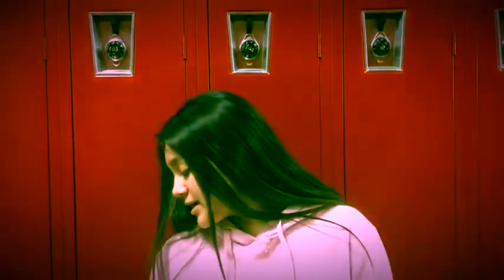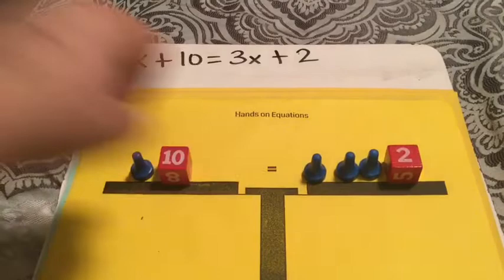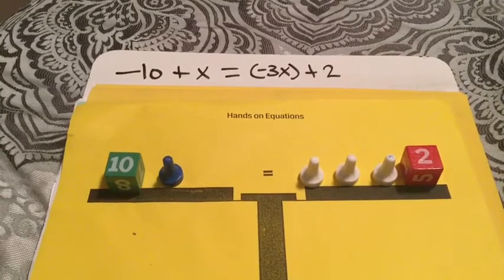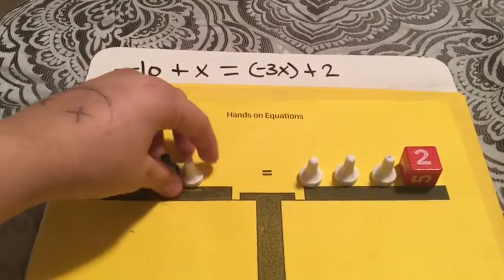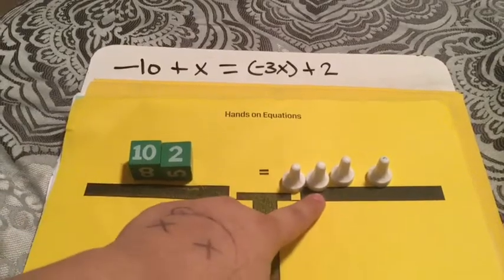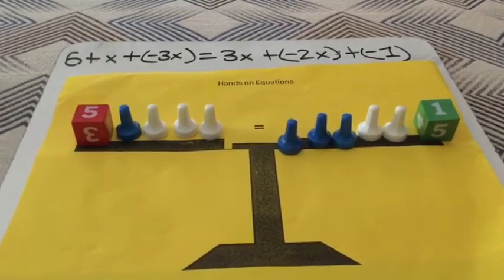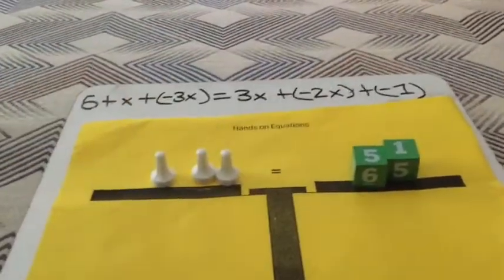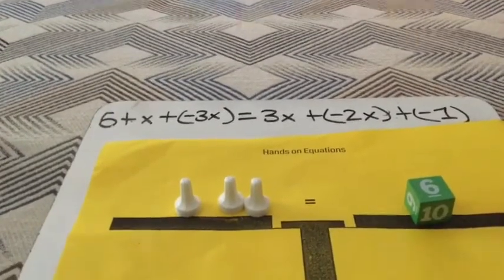Hands on equations by: Lillian Barron- period 4 -2020